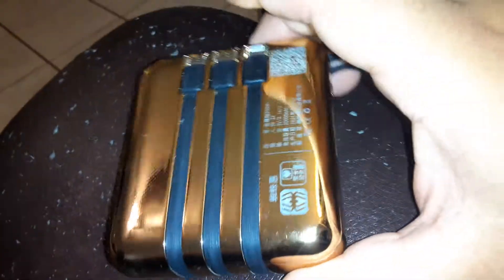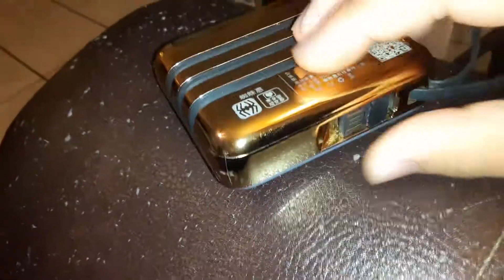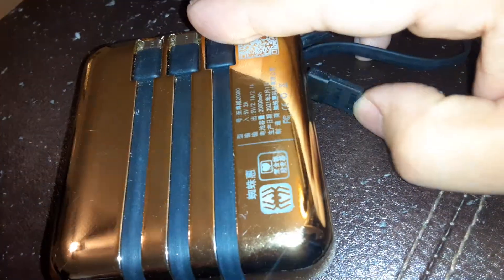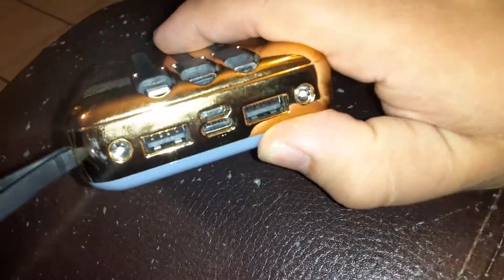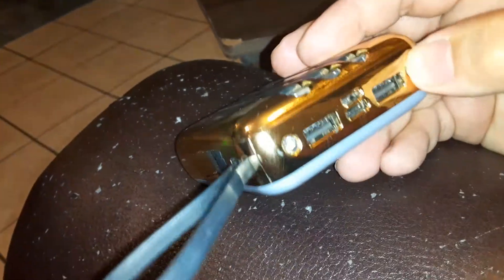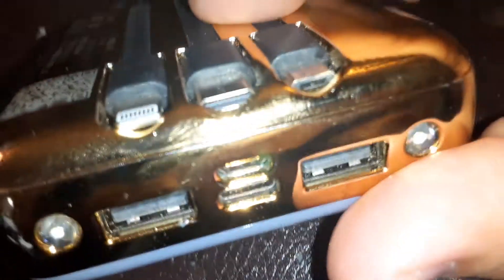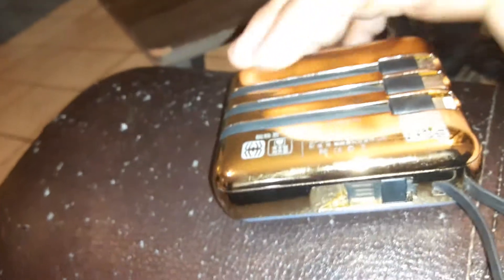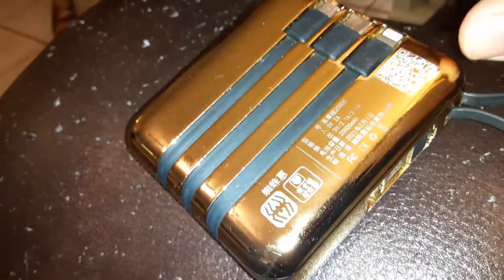new golden phone charger